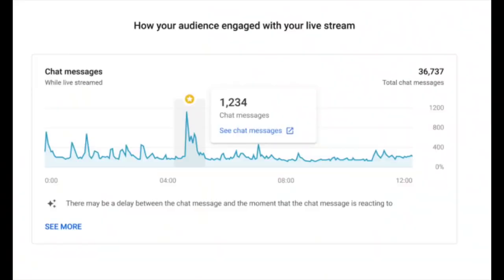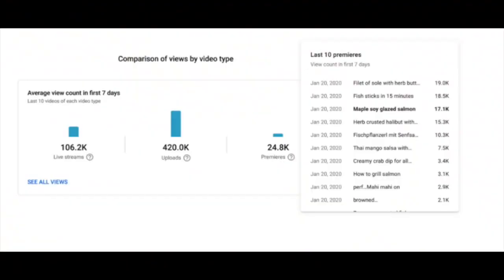NEW AND IMPROVED | ANALYTICS FOR LIVE IN STUDIO | STREAMERS AND PREMIERE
NEW AND IMPROVED LIVE ON ANALYTICS STUDIO | THIS WEEK IN YOUTUBE UPDATES 2020 | small youtubers must know